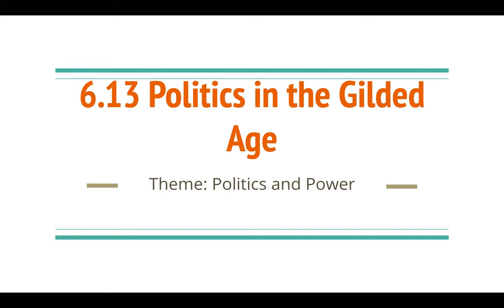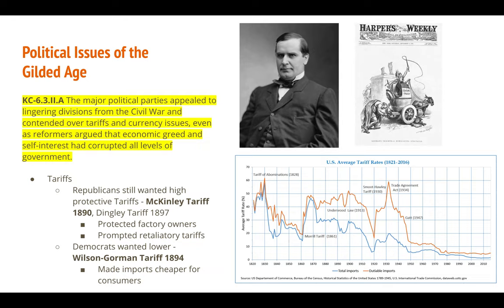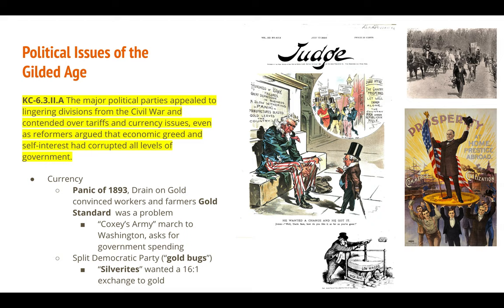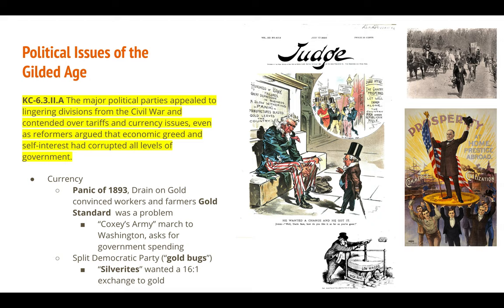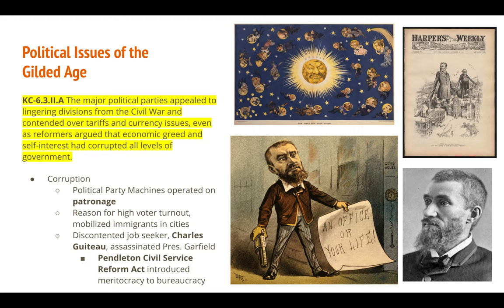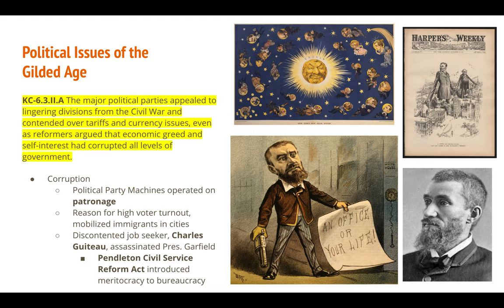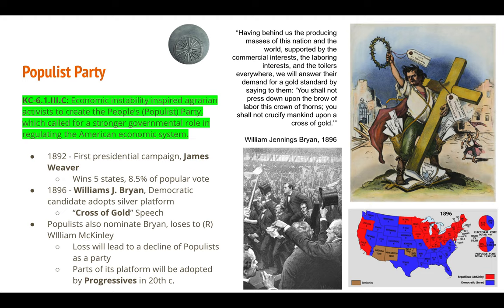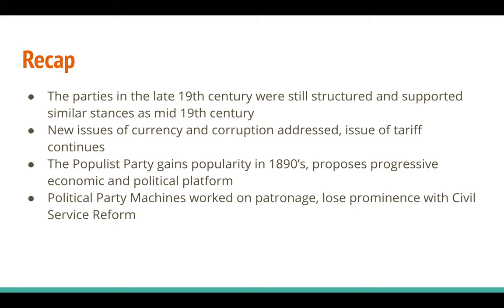#58 - 6.13 Politics in the Gilded Age